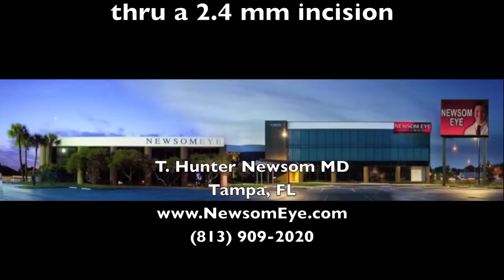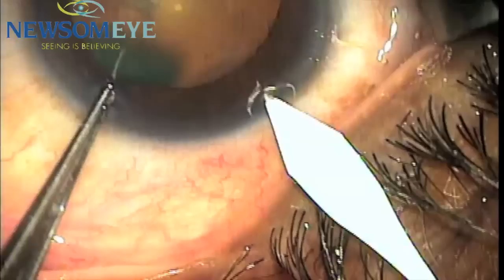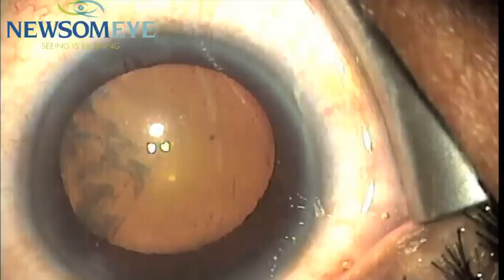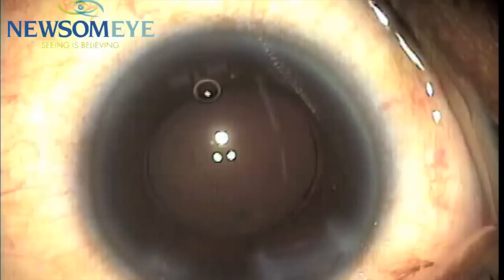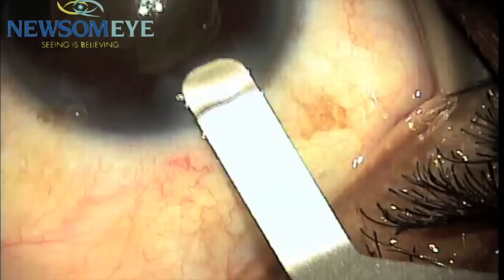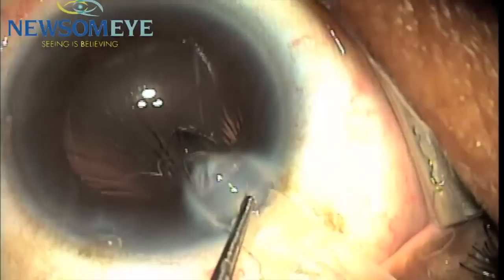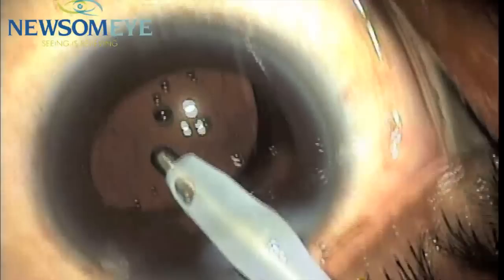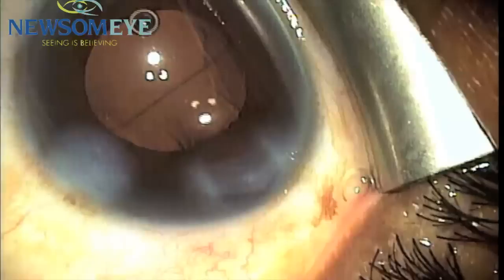Lenstec Softec HD inserted through 2.4mm incision - T. Hunter Newsom, MD (Newsom Eye)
The following video demonstrates the insertion of the Lenstec Softec HD intraocular lens through a 2.4mm incision.  The procedure was performed on 4/7/2011 by T. Hunter Newsom, M.D., of Newsom Eye (Tampa, FL).

Hardware Specifications:
Injector - I-9012 Micro-threaded injector
Cartridge - LC16 (45 degree beveled tip)
Blade - Diamatrix ProTekt Sharps Safety Knives 2.4mm Double Bevel Slit
Gauge Set - Rhein Medical 2.5mm #08-12110